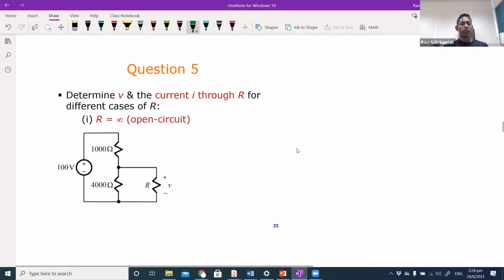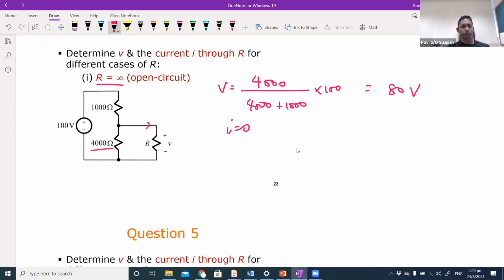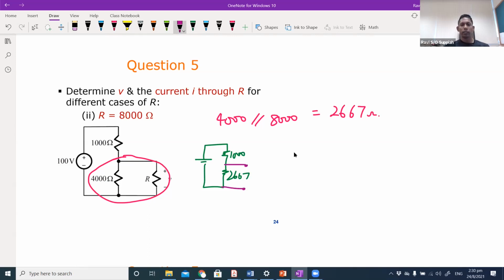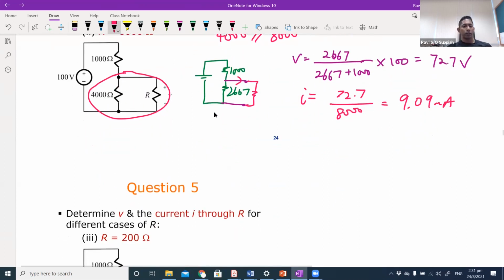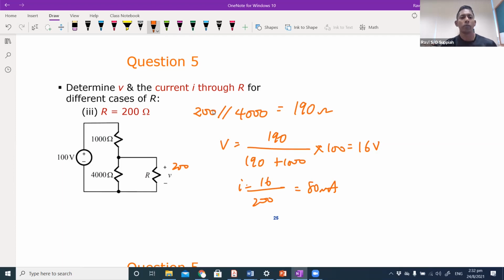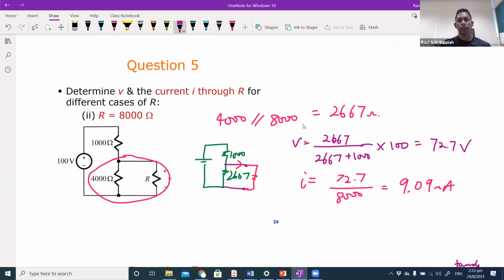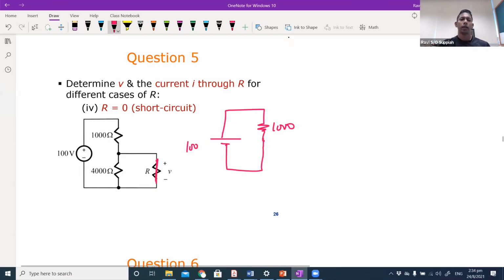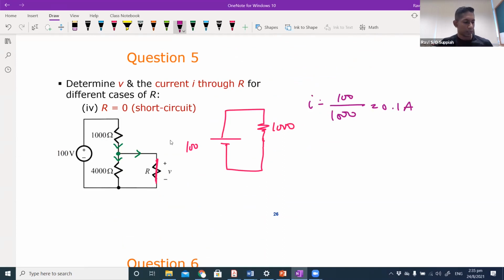Electronics 101: Understand the impact of Load Resistance on the Circuit!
In this video, we look at different possible Load Values and understand its impact on the circuit.